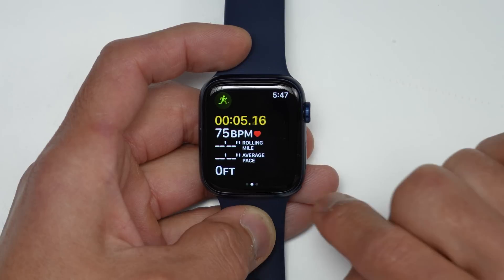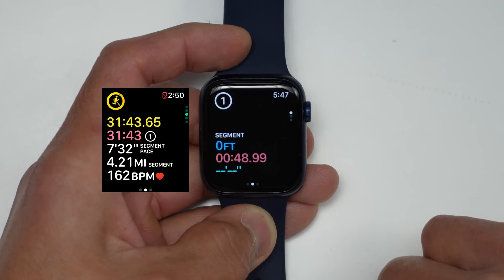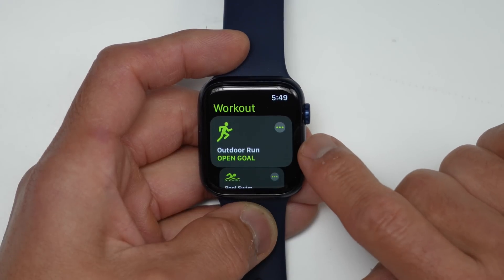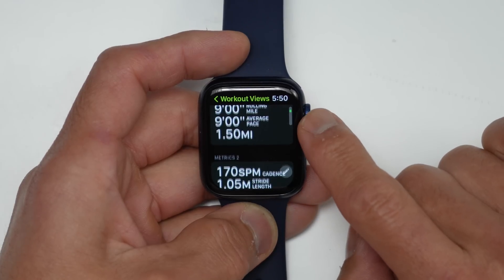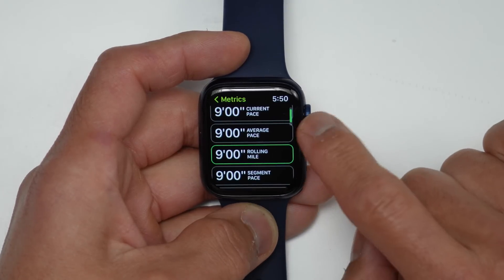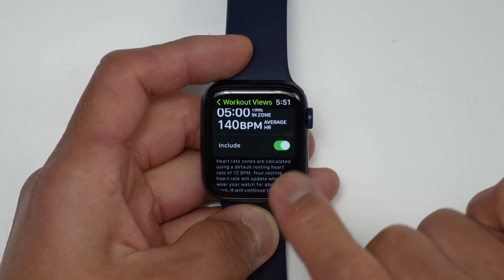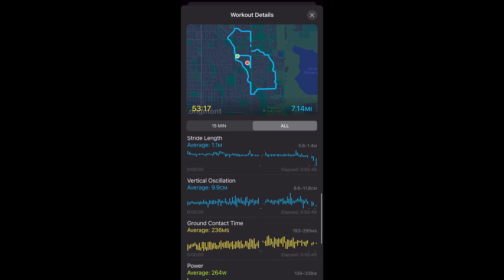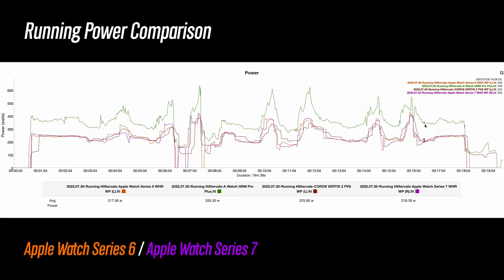NEW Apple Watch Running Features w/ WatchOS 9 - Tons more data!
A look at the new Apple Watch running features coming with WatchOS 9 including new workout views, advanced running dynamics, and running power.